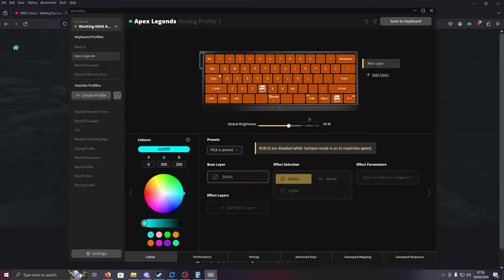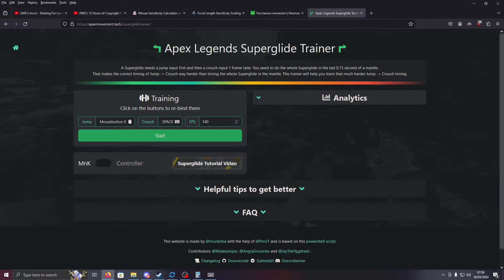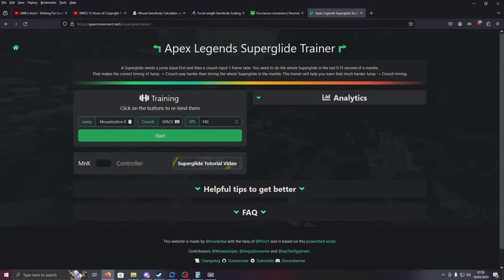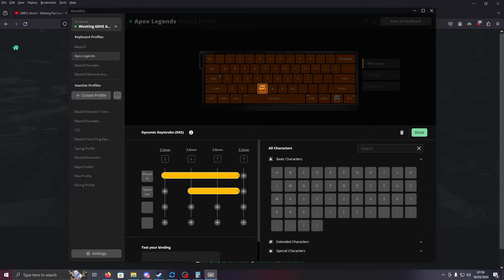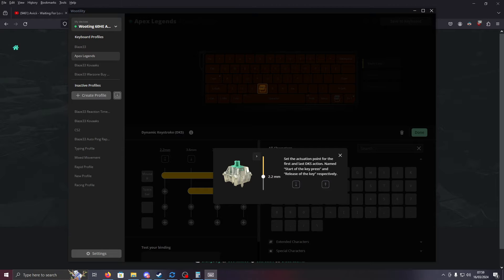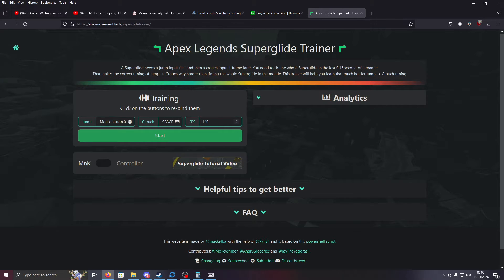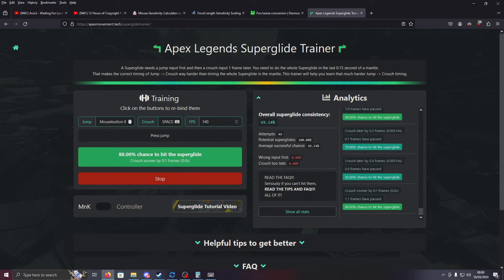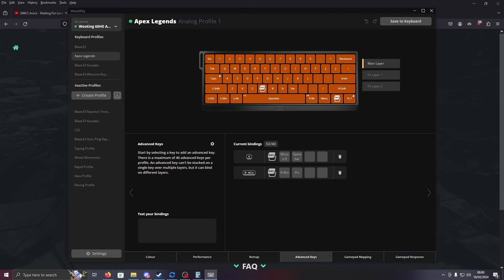How To Easily Superglide In Apex Legends Using a Wooting Keyboard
Just a video showing how to setup your wooting to easily superglide in apex legends.